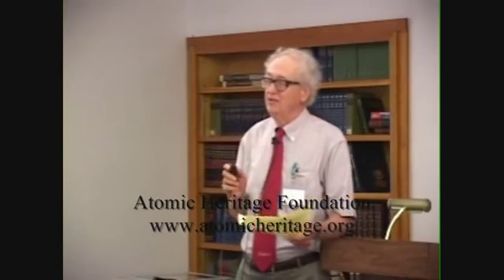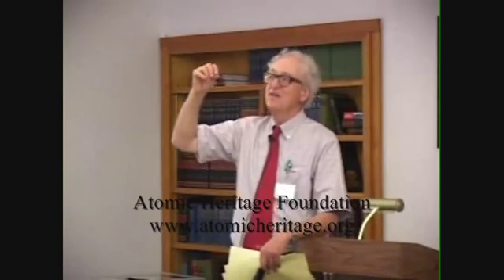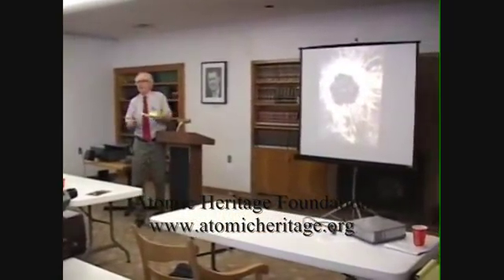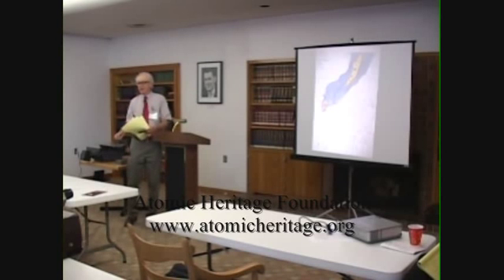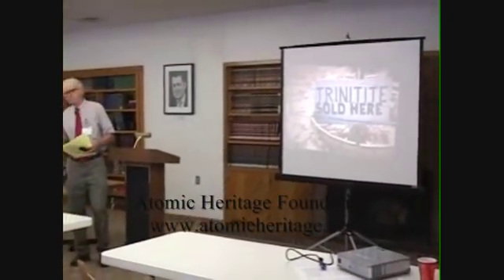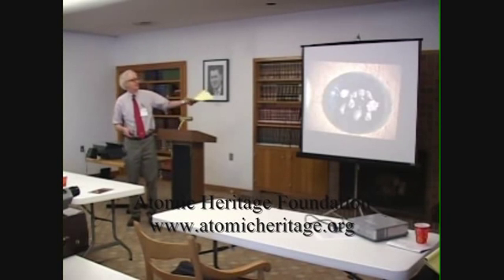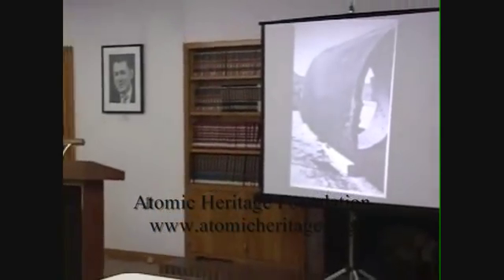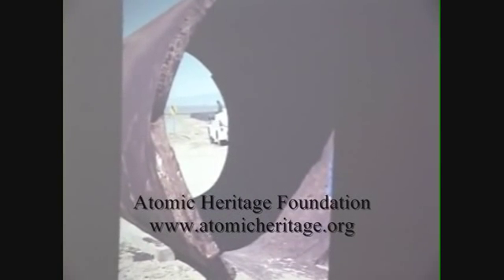Ferenc Szasz - The Birth of the Atomic Bomb (Part 6 of 7)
Ferenc Szasz speaking at the Atomic Heritage Foundation's Teacher's Professional Development Workshop on the Manhattan Project in New Mexico (6/10/09).